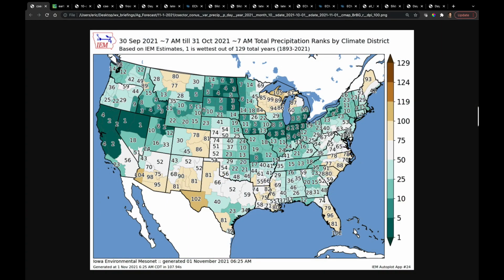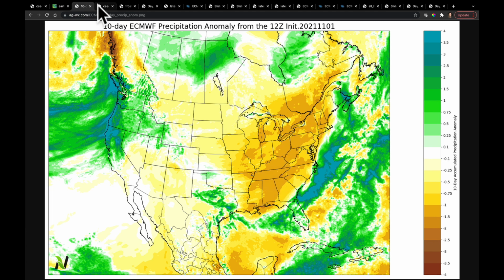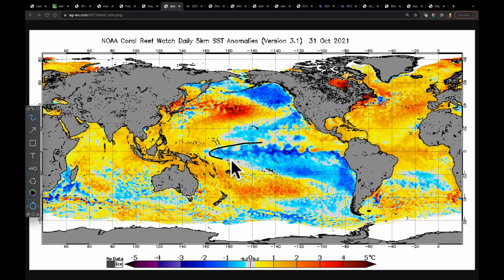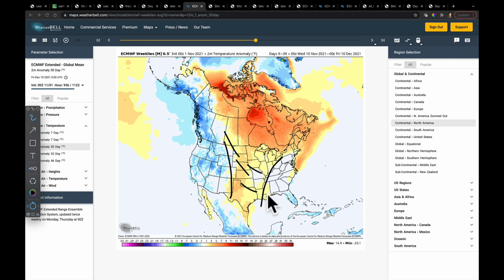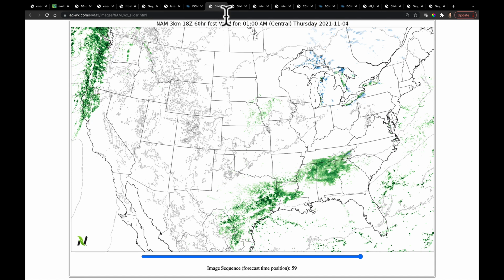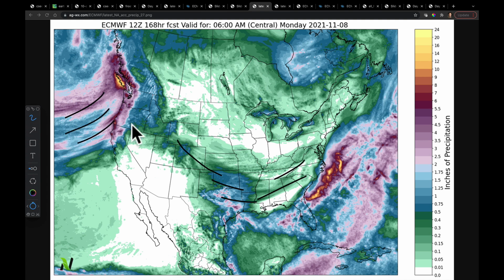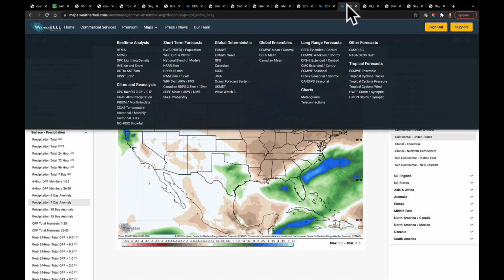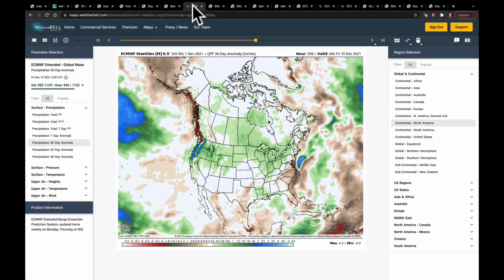Ag Weather Forecast with Eric Snodgrass (brief) | Nutrien Ag Solutions | Nov 1, 2021